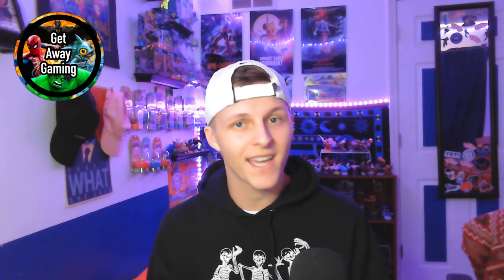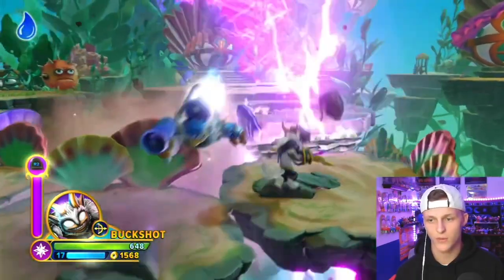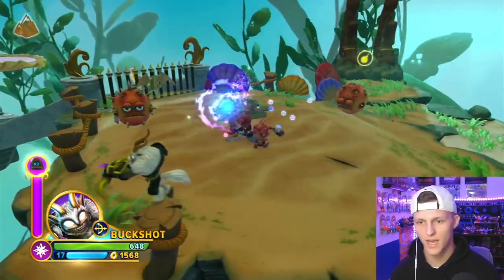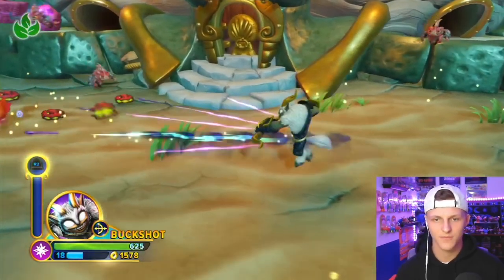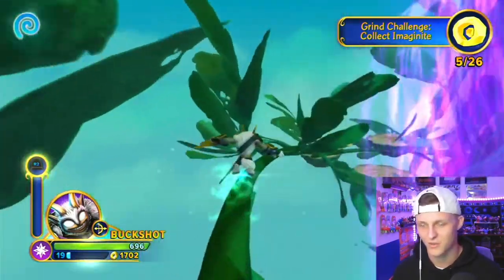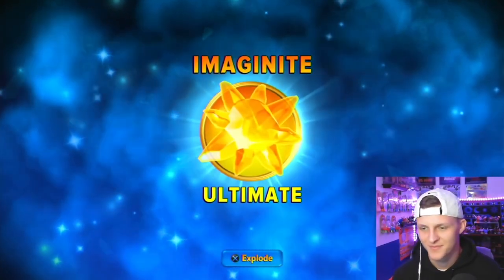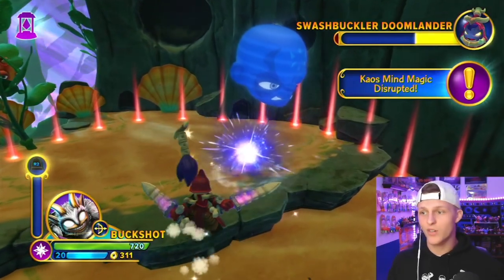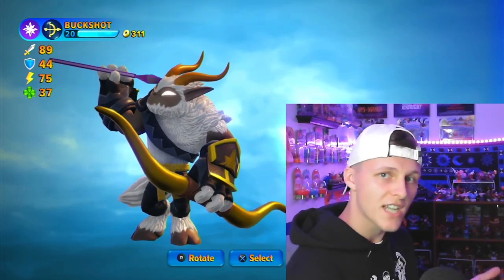Sensei Buckshot Gameplay Review AND GIVEAWAY DETAILS! | Get Away Gaming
Today we have another Skylander Character review with MASTER BUCKSHOT!

Also this video marks the opening to the giveaway for IN-BOX MASTER BUCKSHOT!

🏆Rules to Enter and Win:
*Comment ONCE on THIS VIDEO "Skylanders is the Best"
*Make sure USPS (United States Postal Service) can ship to you! I WILL SEND ANYWHERE THEY CAN SHIP!
If you win and USPS cannot ship to your location then another winner will be selected.
If the winner doesn't attend the Livestream at the end of August 2022,  a community post will be made and they'll have 1 WEEK to claim their prize until another winner is selected in another Livestream, SO PLEASE ATTEND THE STREAM! I'll set the livestream to premier so everyone has time to prepare and setup the notification for it!

👑🐵As for Channel Members, you'll be added automatically until you say you don't want to be in the Giveaway.
Members in Tier 2 and 3, as shown in your membership perks, you receive 2 entries!